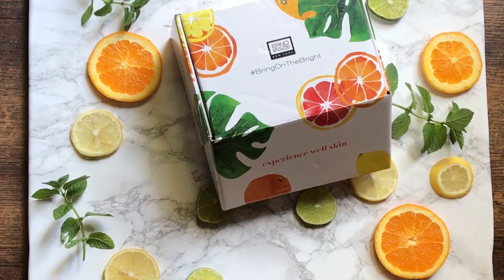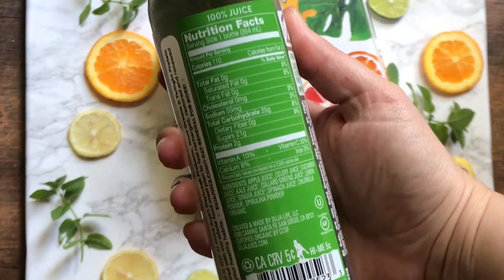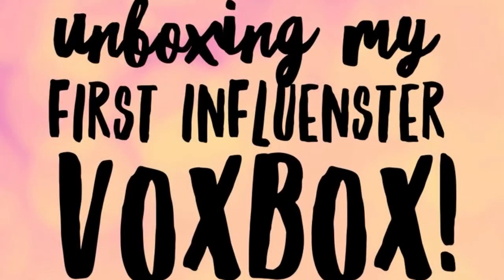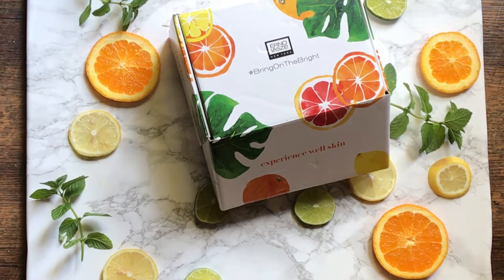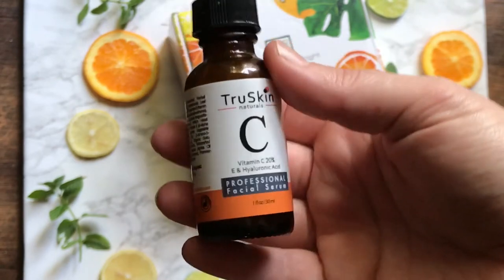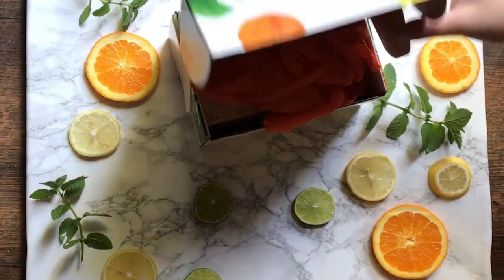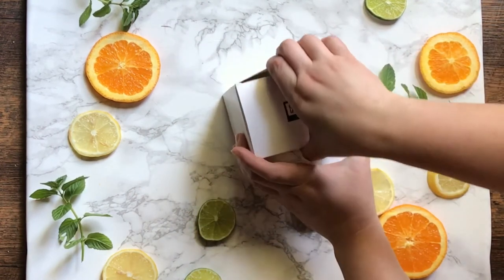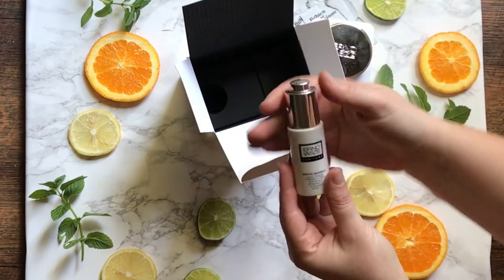First Influenster Unboxing: Vitamin C Mask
Sign up for Influenster here to get free beauty, fitness, and food products sent to your door for review